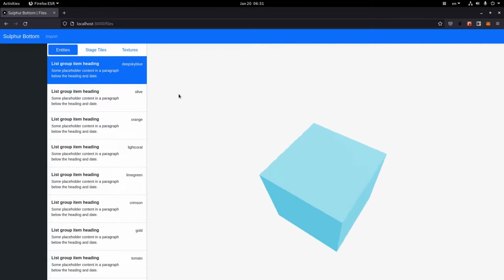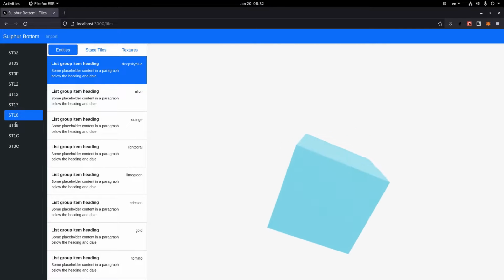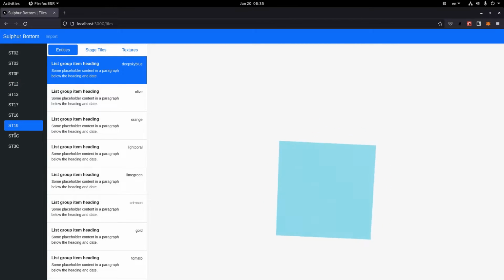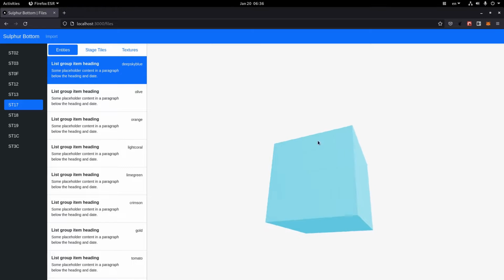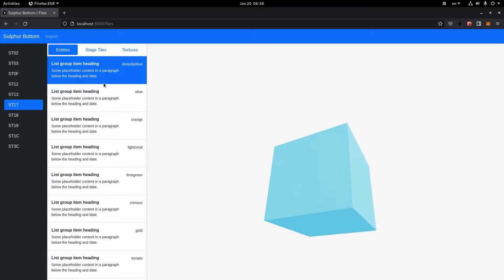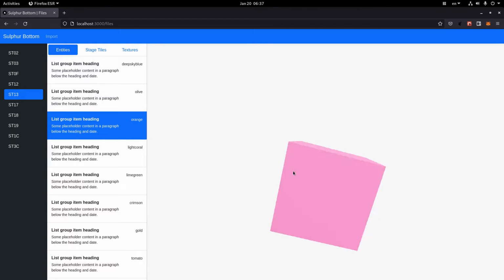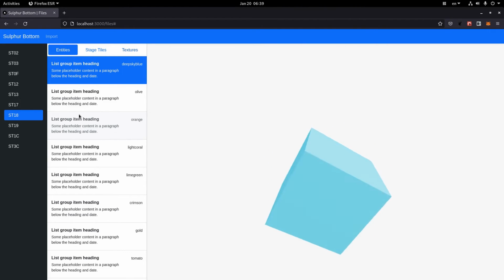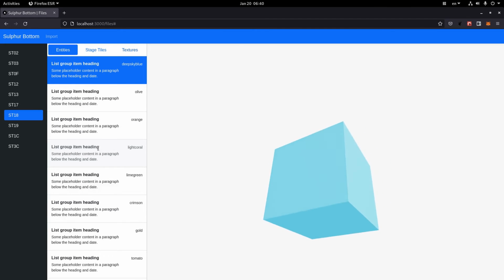DashGL Updates 2022 Week 03